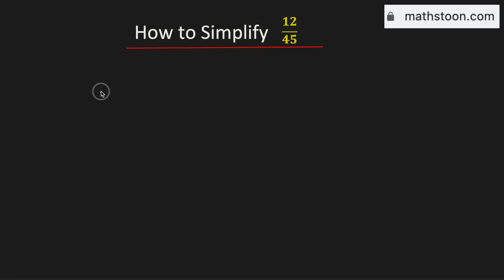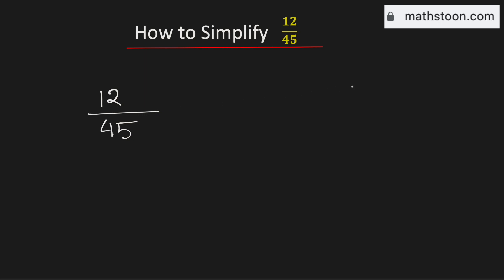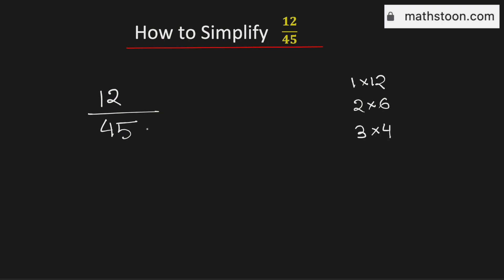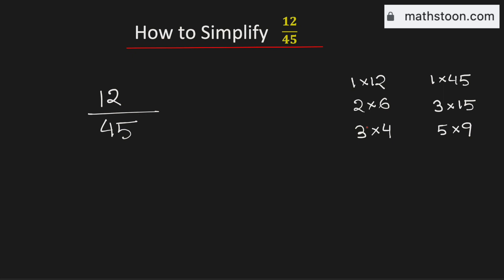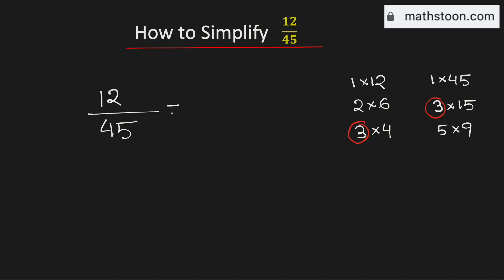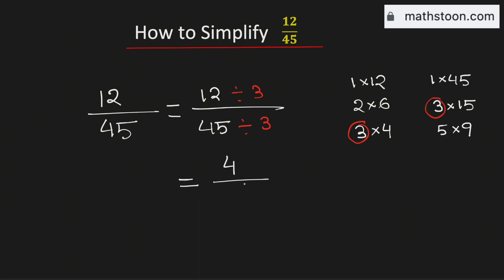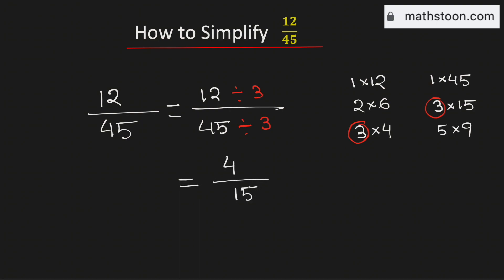How to simplify the fraction 12/45 || 12/45 Simplified